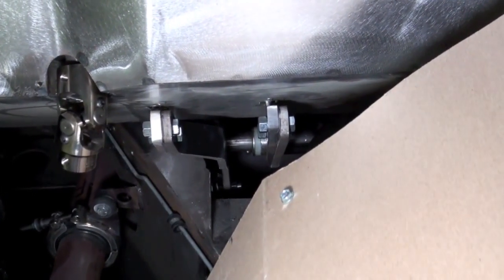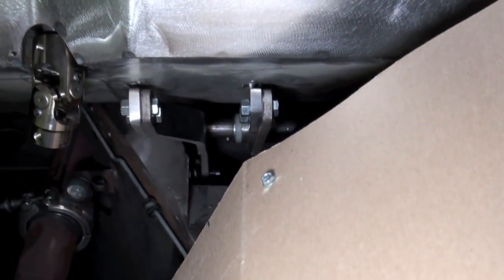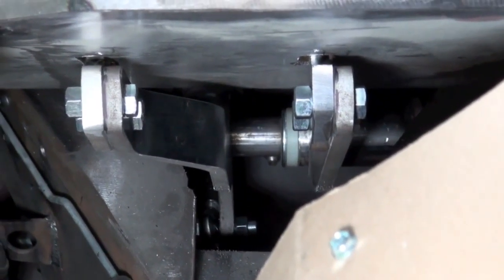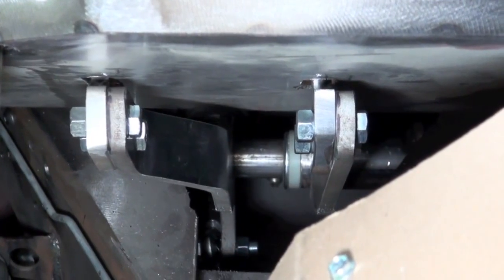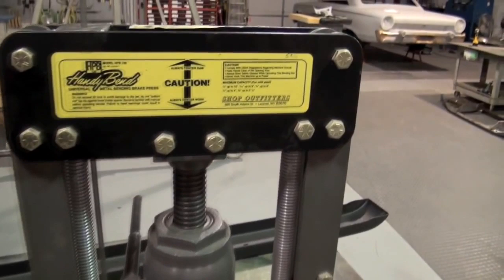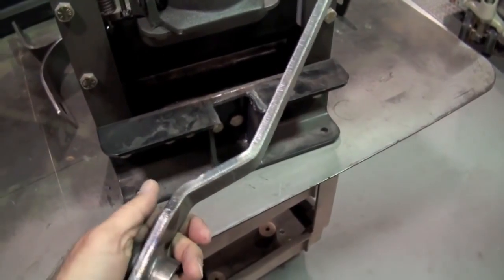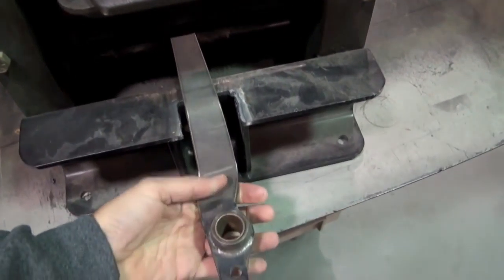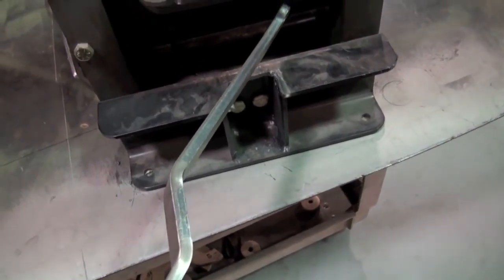Brake and Clutch Pedal Fabrication Placement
In this weeks restoration tip we will show you how to bend brake and clutch arms on our handy bender to the correct contour that will clear the frame and components while fitting the driver for the best comfort and distance to use the brake and clutch pedals efficiently.